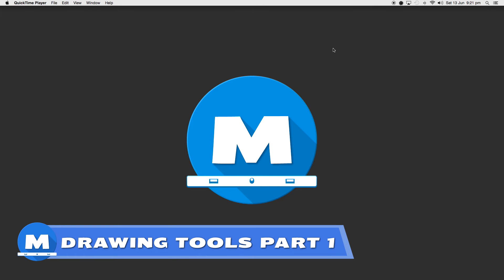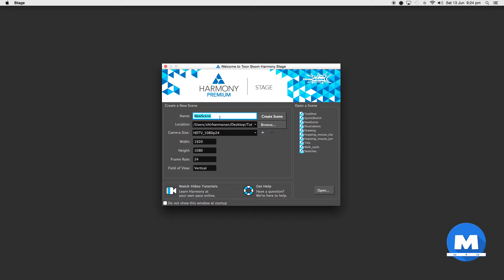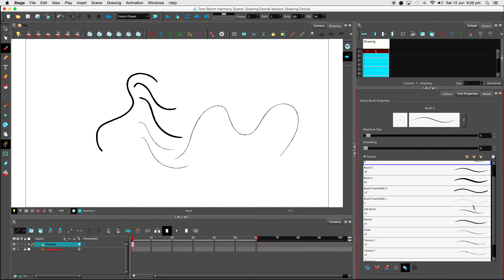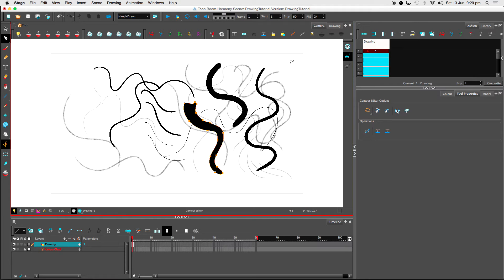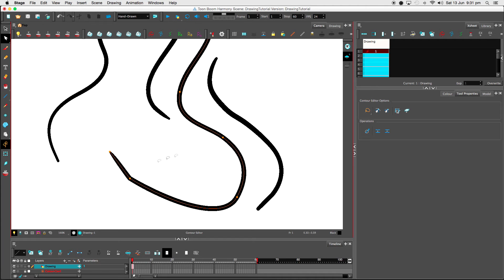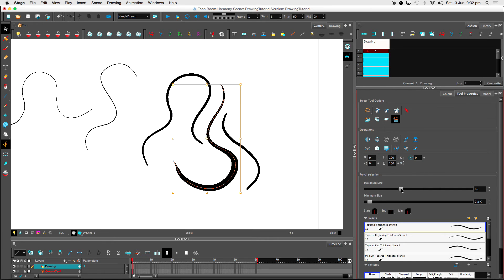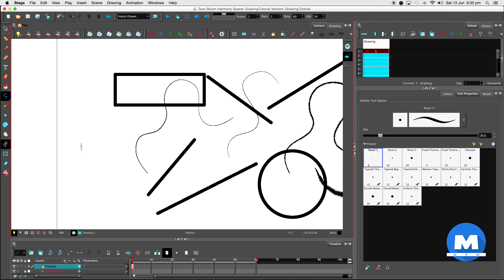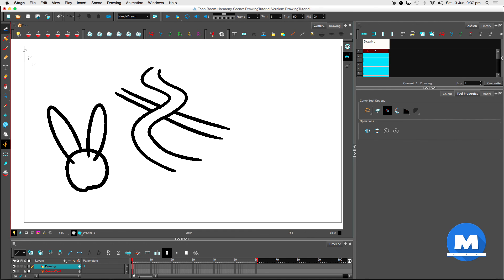Toon Boom Harmony - Drawing Tools Part 1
Welcome to this introductory tutorial about the drawing tools in Toon Boom Harmony. In this tutorial we go over using the vector drawing tools and using the vector layers.